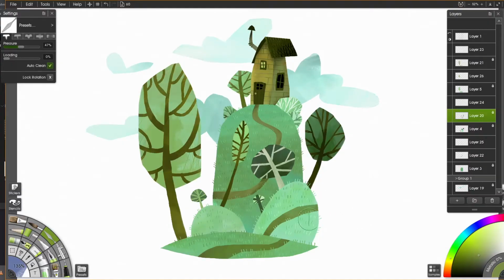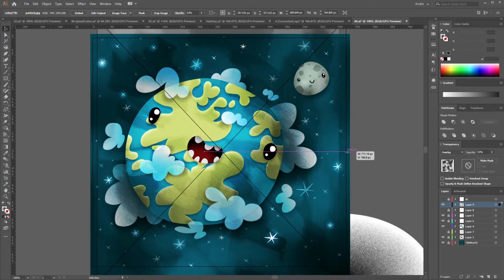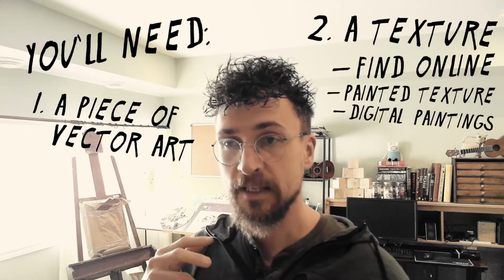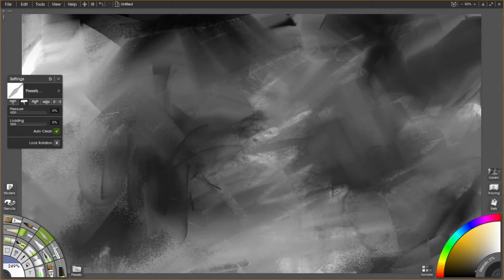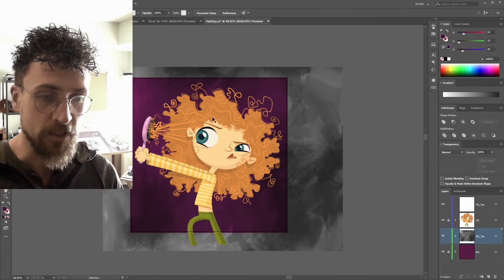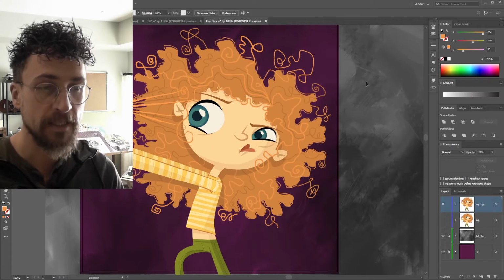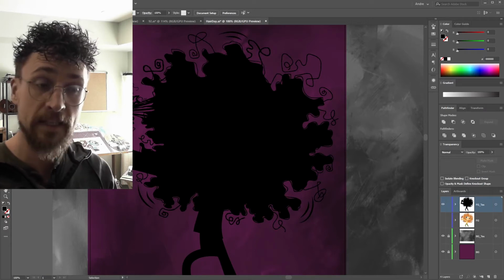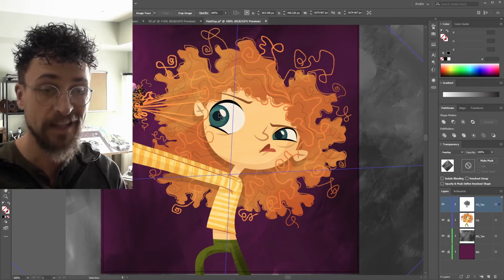Adding TEXTURES to your VECTOR Art (Adobe Illustrator Tutorial)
Do you want to know how to add painterly texture effects to your vector artwork? It's easy to do in raster art, like Photoshop, but not so easy in Vector. Today I'll show you how to make your own digitally painted textures in Artrage and apply them to your vector artwork using a clipping mask combined with blend modes in Adobe Illustrator.